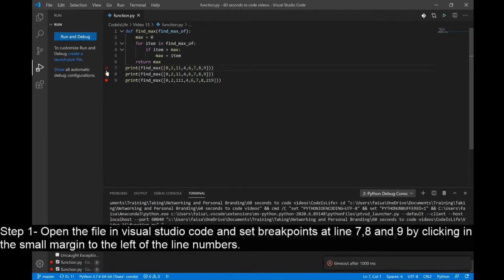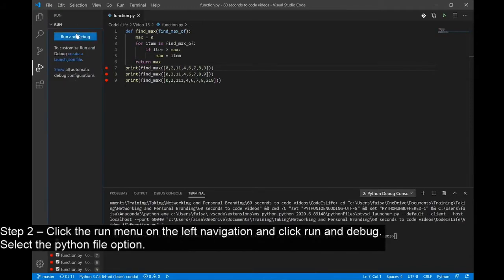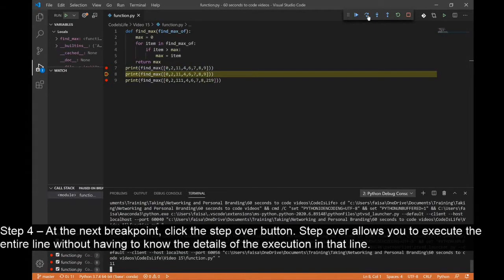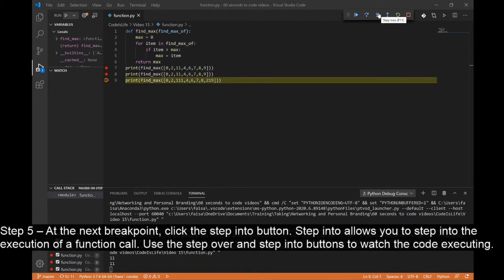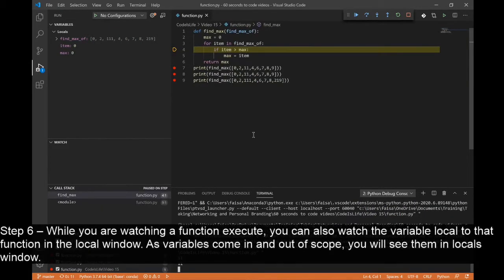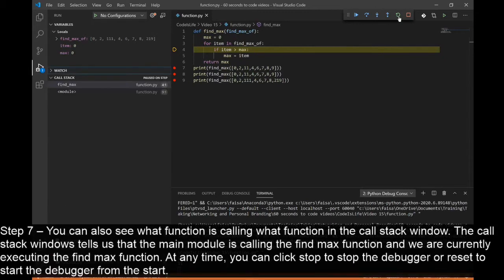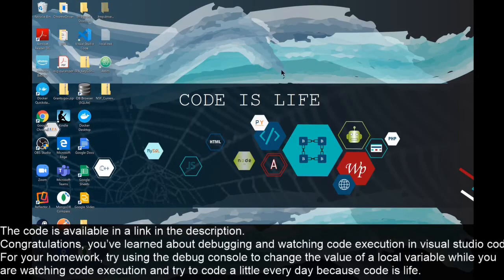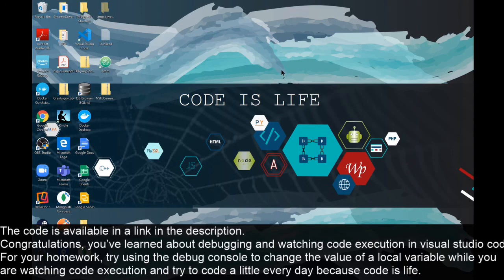How to Debug and Watch Code Execution in Visual Studio Code - 60 Seconds to Code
shorturl.at/fCFGQ
Welcome to 60 seconds to code where I show you how to code in 60 seconds or less.
Today you will learn debugging and watching code execution using breakpoints
The file you need to follow along in this video is linked in the description.
Step 1- Open the file in visual studio code and set breakpoints at line 7,8 and 9 by clicking in the small margin to the left of the line numbers.
Step 2 – Click the run menu on the left navigation and click run and debug. Select the python file option.
Step 3 – The debugger will stop at the first breakpoint. Breakpoints allow you to pause code execution and inspect what is happening with your code at that particular point. Click the continue button in the debugging bar to proceed to the next breakpoint.
Step 4 – At the next breakpoint, click the step over button. Step over allows you to execute the entire line without having to know the details of the execution in that line.
Step 5 – At the next breakpoint, click the step into button. Step into allows you to step into the execution of a function call. Use the step over and step into buttons to watch the code executing.
Step 6 – While you are watching a function execute, you can also watch the variable local to that function in the local window. As variables come in and out of scope, you will see them in locals window.
Step 7 – You can also see what function is calling what function in the call stack window. The call stack windows tells us that the main module is calling the find max function and we are currently executing the find max function. At any time, you can click stop to stop the debugger or reset to start the debugger from the start.
Congratulations, you’ve learned about debugging and watching code execution in visual studio code. For your homework, try using the debug console to change the value of a local variable while you are watching code execution and try to code a little every day because code is life.
Watching code execution and debugging in python
shorturl.at/fCFGQ